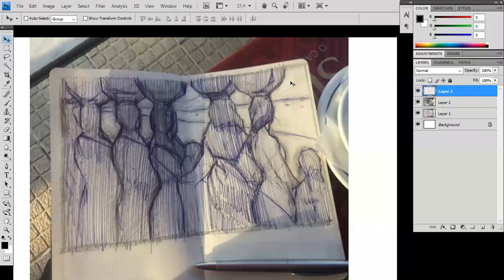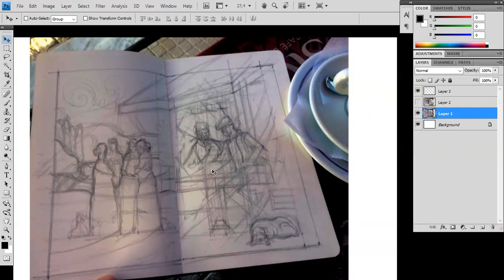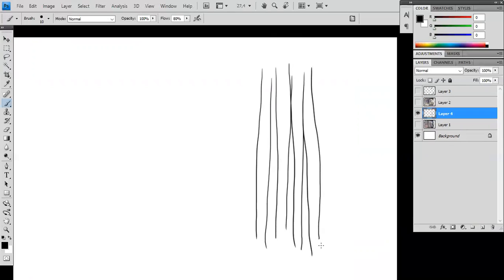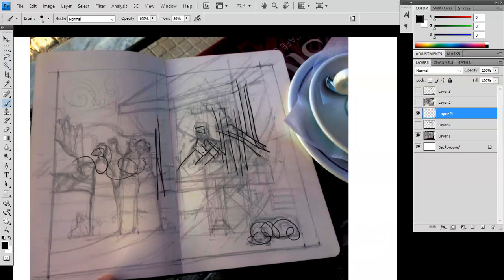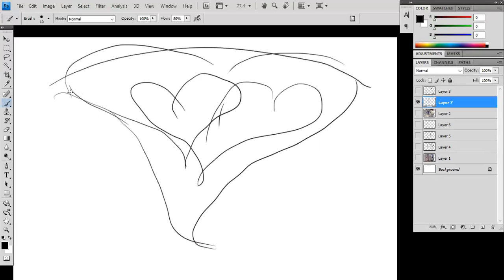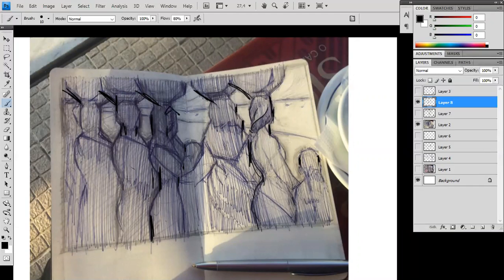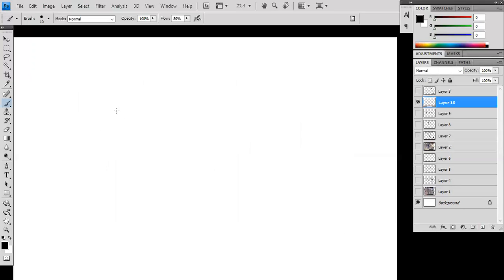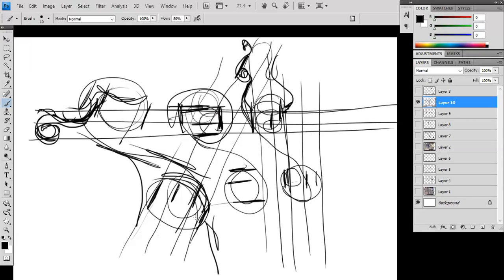One way to "Vibe" into your artwork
I show my way of getting the ideas for my compositions. I LISTEN to the sounds around me and then put line patterns that match them. From this matrix of lines and spaces a story or scene or figures begin to take shape.